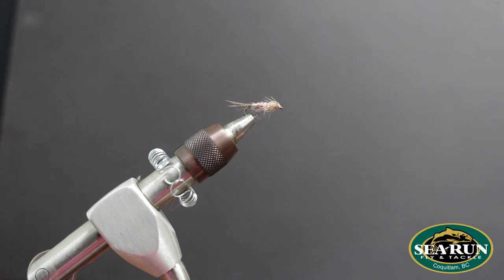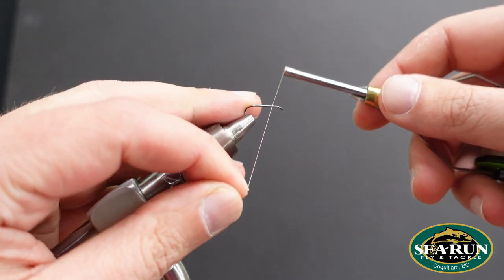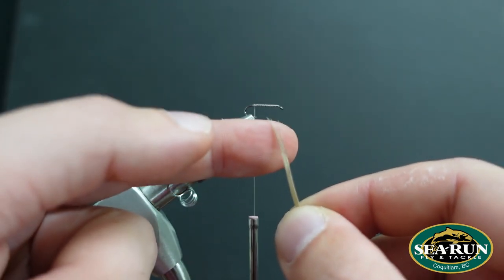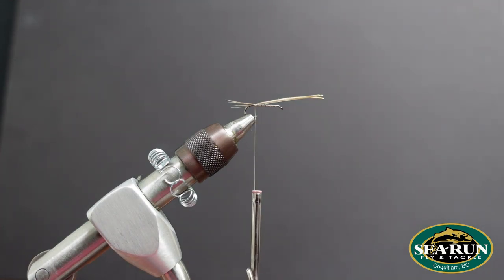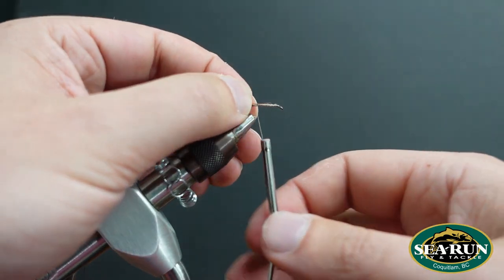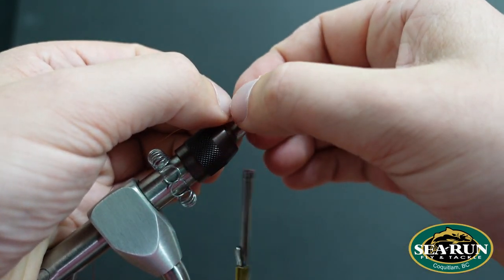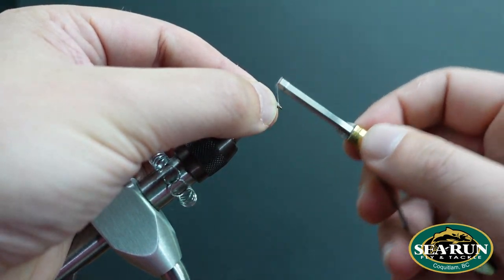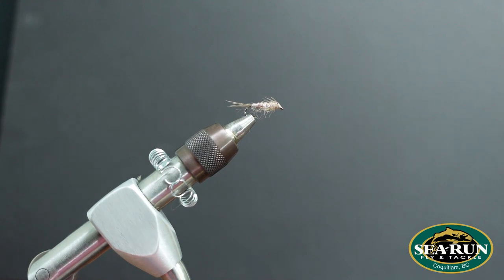Skip Nymph Fly Tying Video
Tail, Shellback and Wing case: Wapsi Pheasant Tail Bleached Ginger